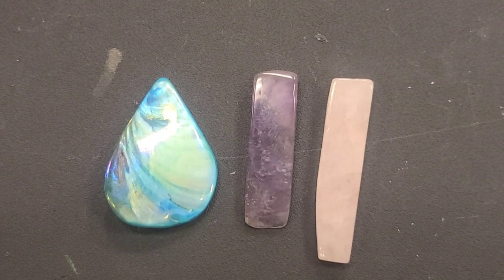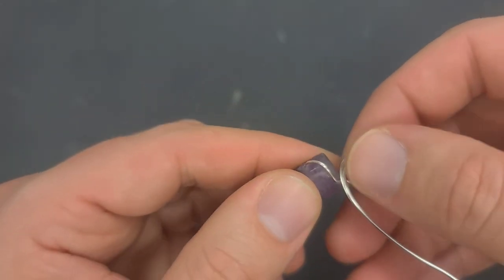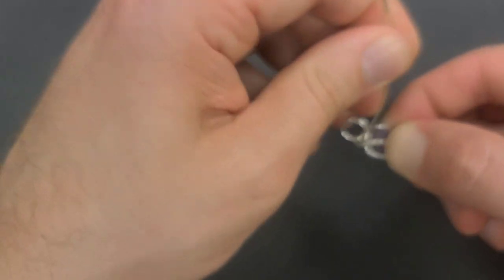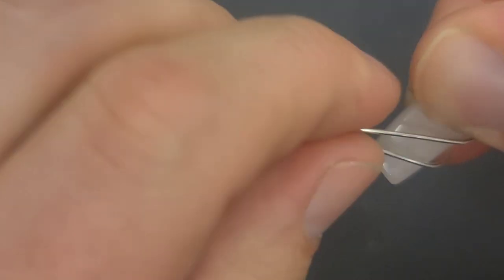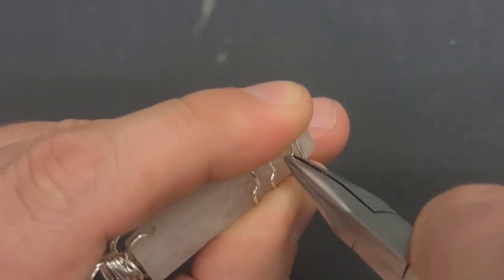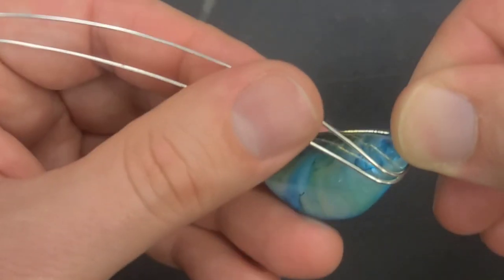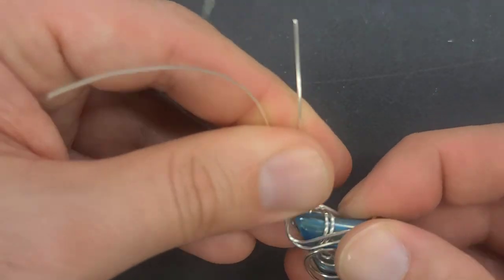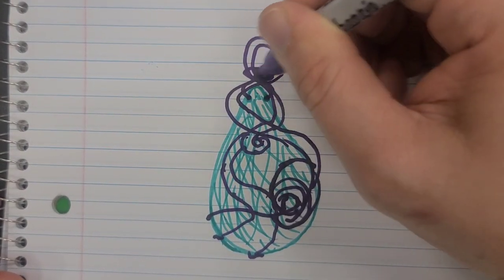Top Drilled Stones!!! (Most Clearly Explained Tutorial)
To purchase similar items, check out